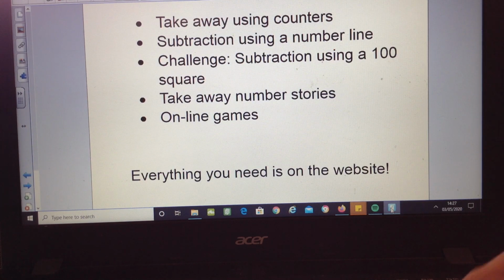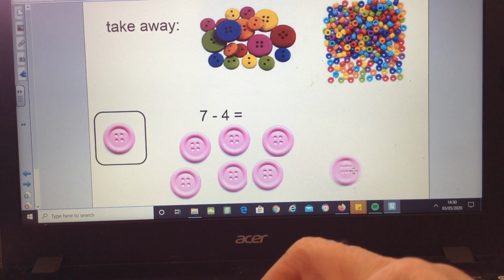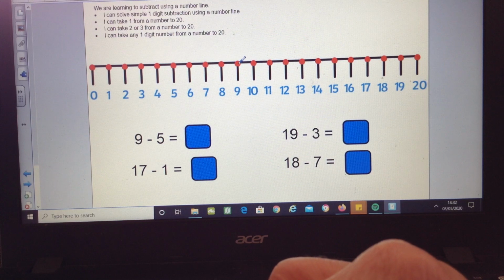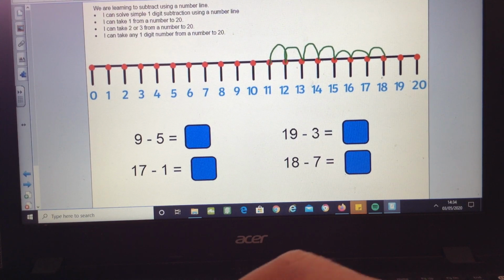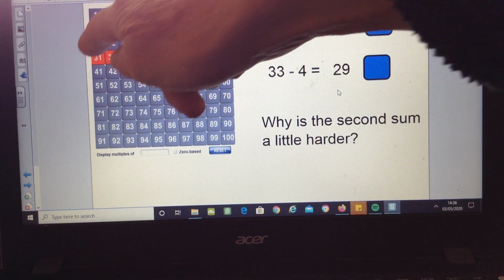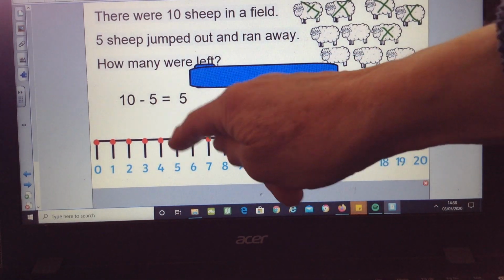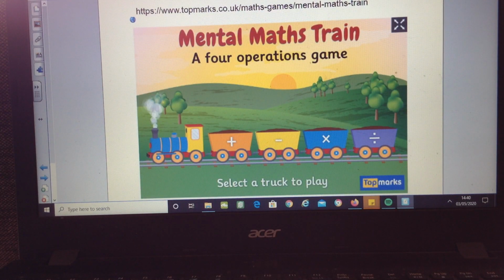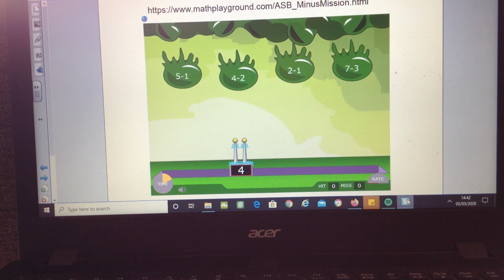Year 1 Maths (subtraction) Wk beg 11th May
Join Mrs Nolan for the 'Subtraction' section of the maths!